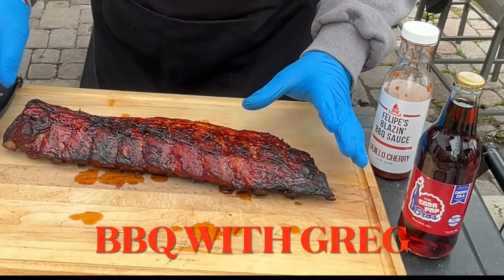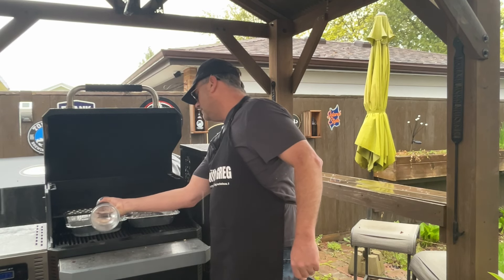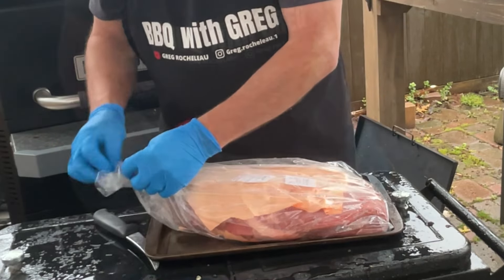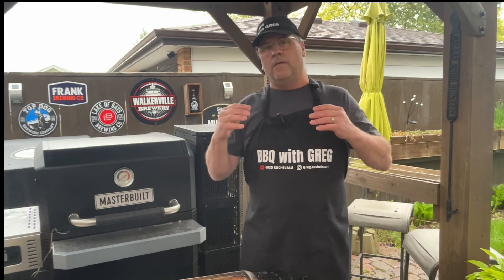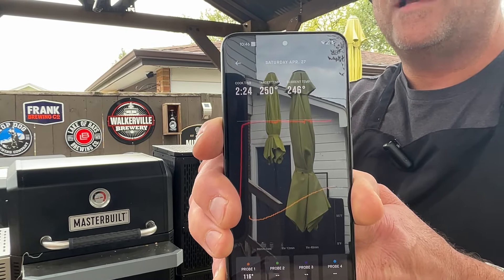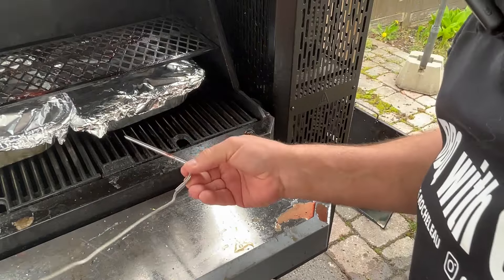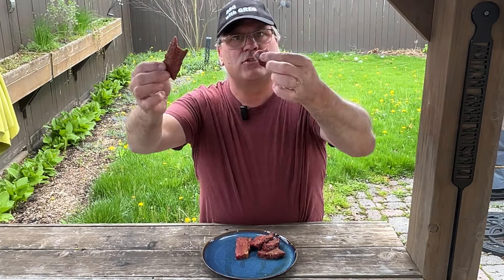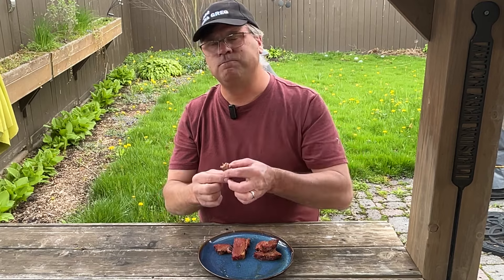Smoking Brisket on the Masterbuilt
Smoking Beef Brisket then Slicing and covering for the juiciest beef slices. Firing up the Masterbuilt Gravity Series on a rainy morning. Smoking and cooking this brisket for a total of 8 hours.